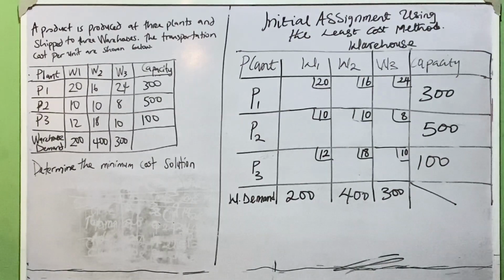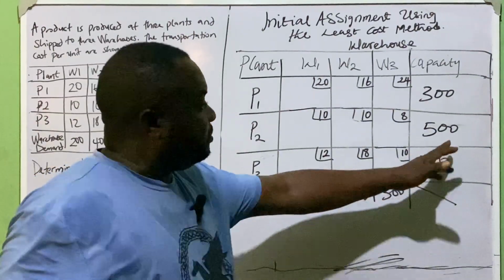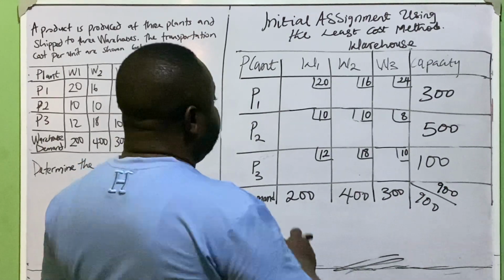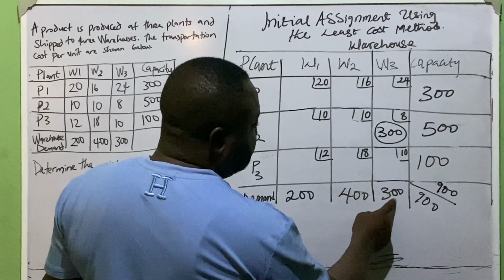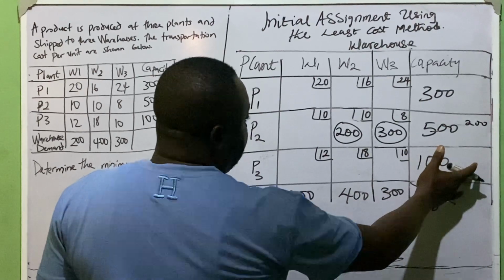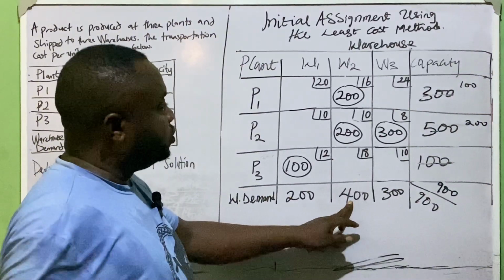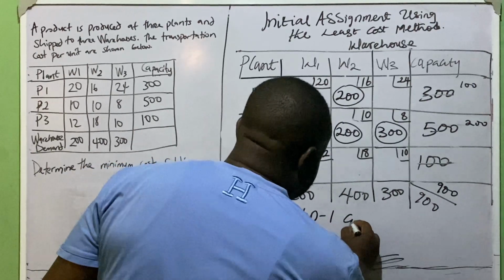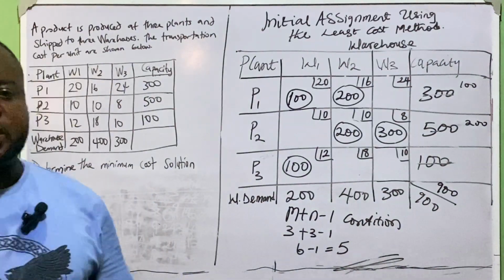INITIAL ASSIGNMENT USING THE LEAST COST METHOD